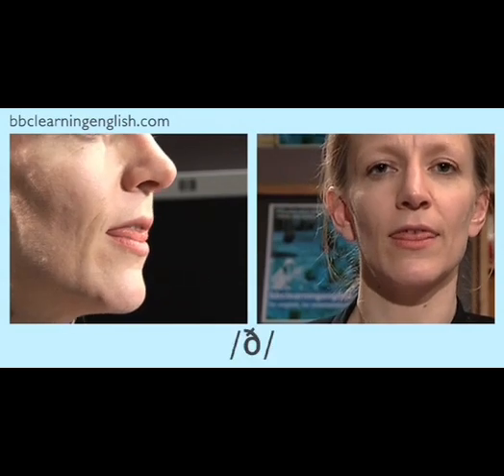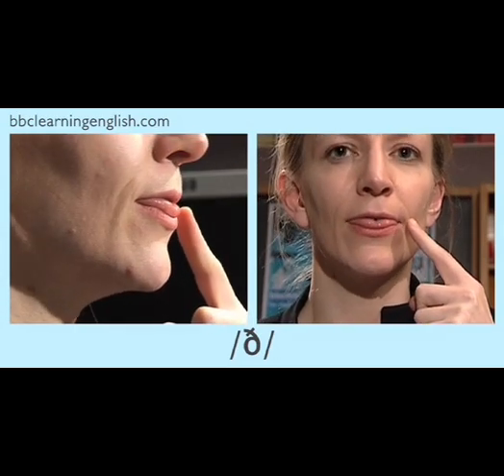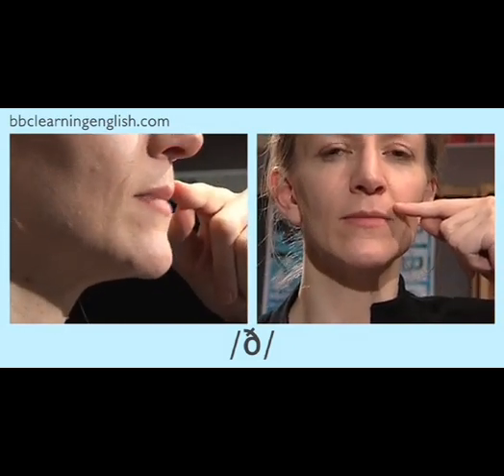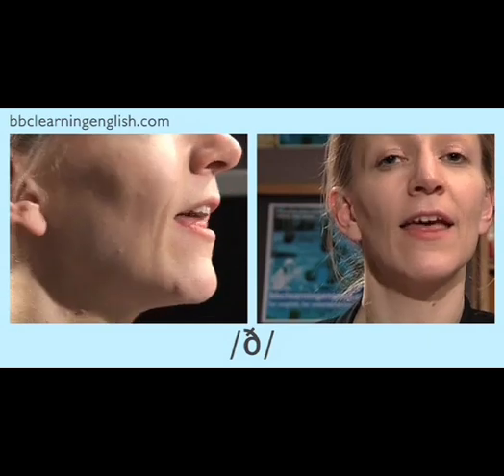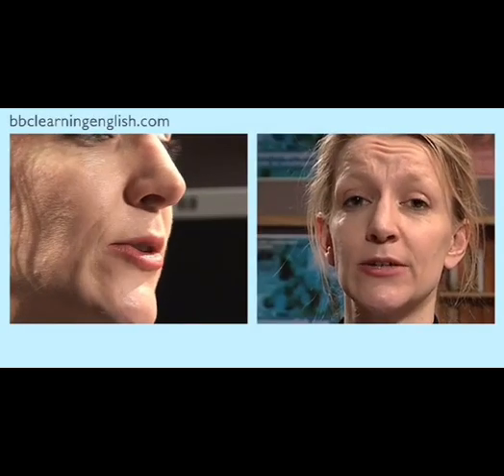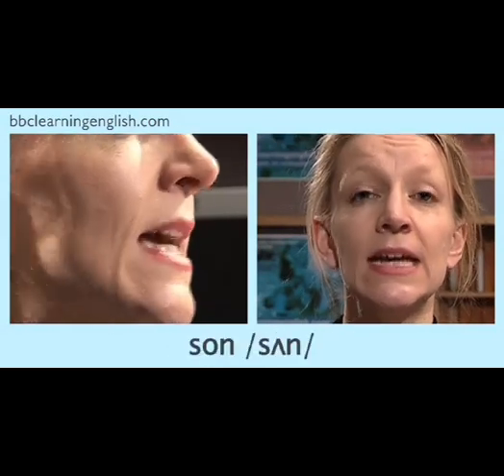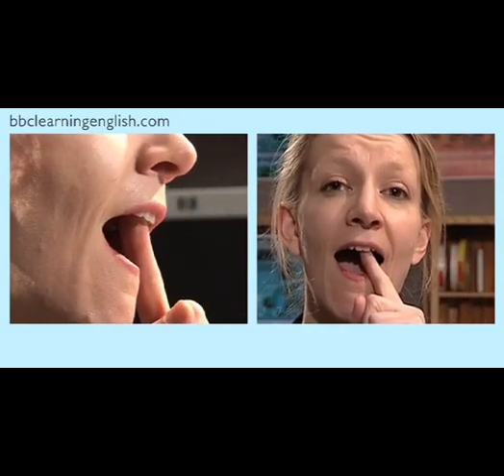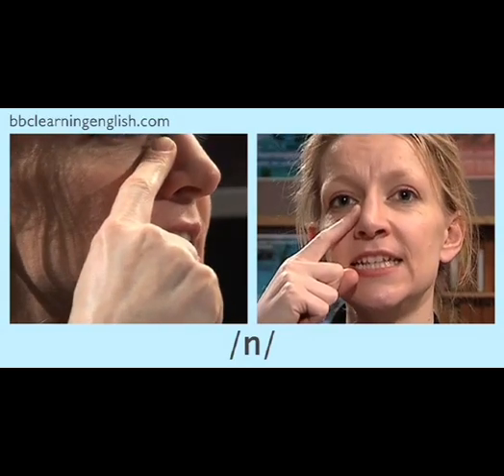BBC音标教程3